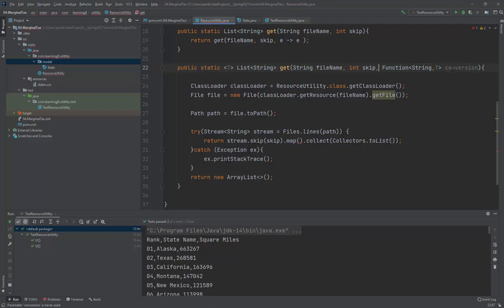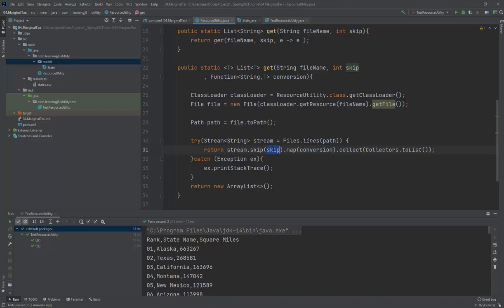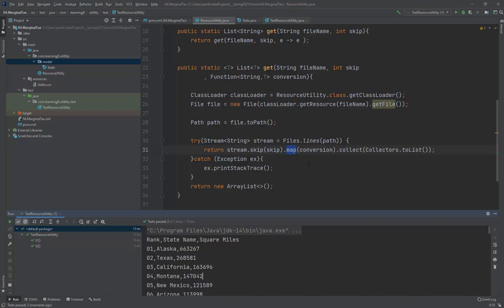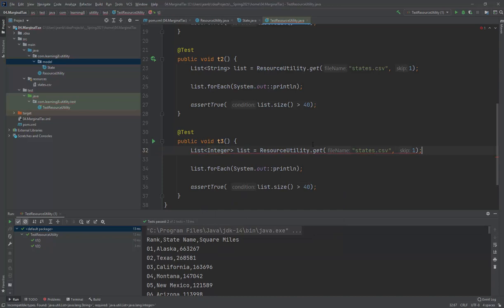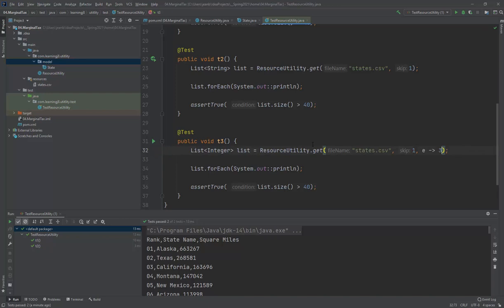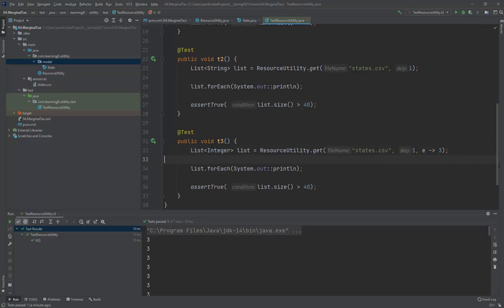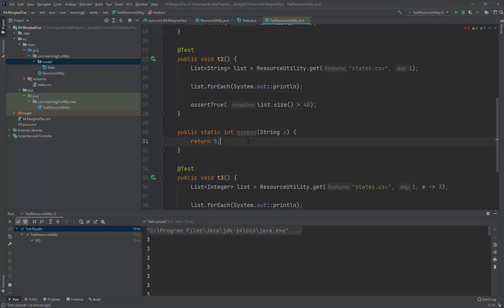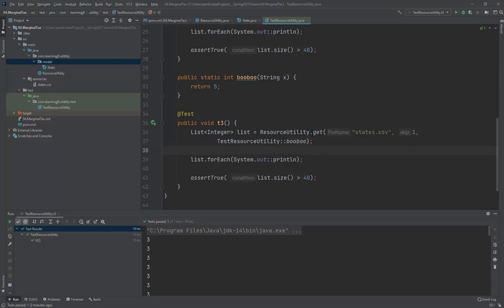YM07 Stream Function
Function, Stream